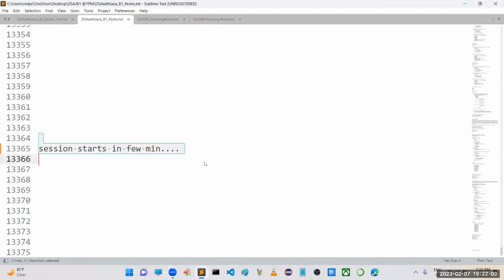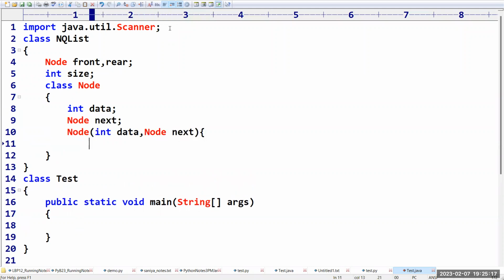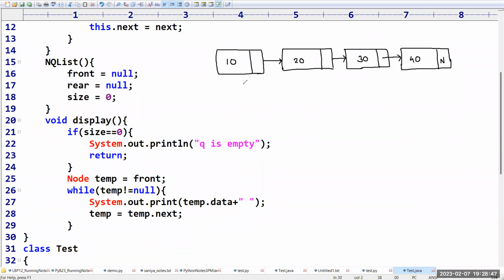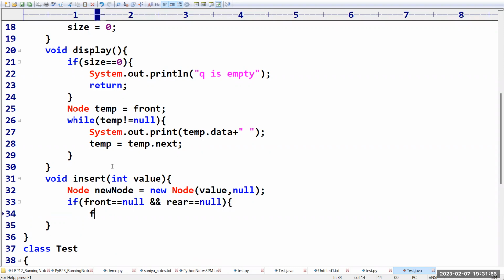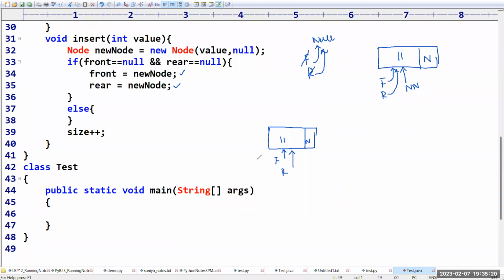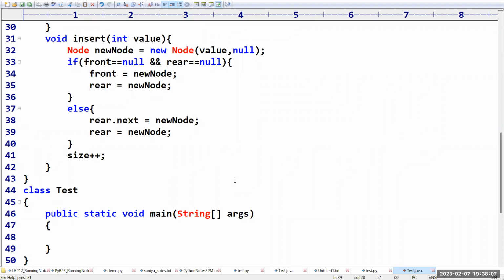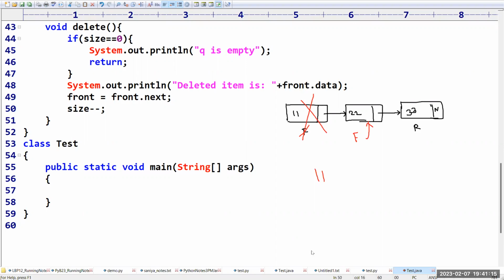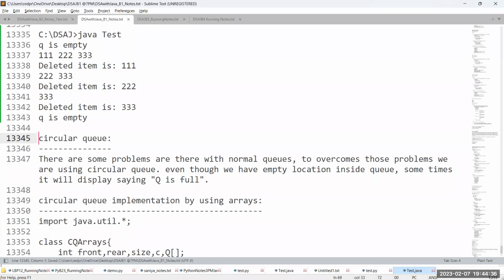Session 71 QUEUE 3 mp4 Team SPY